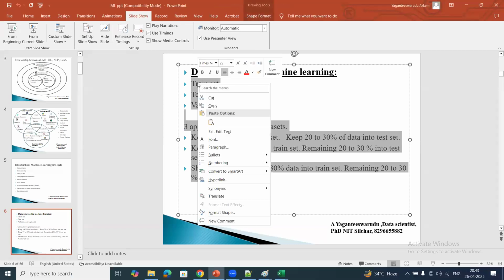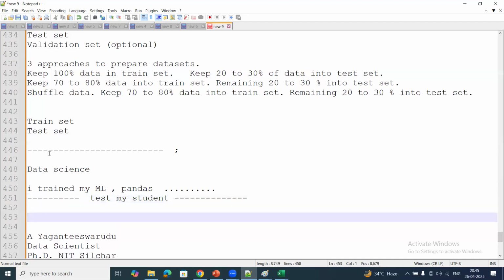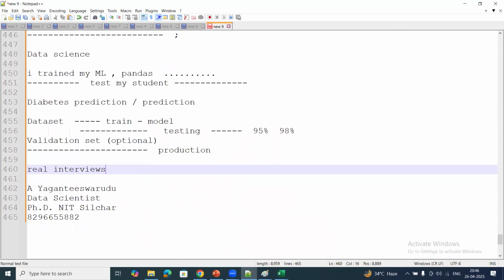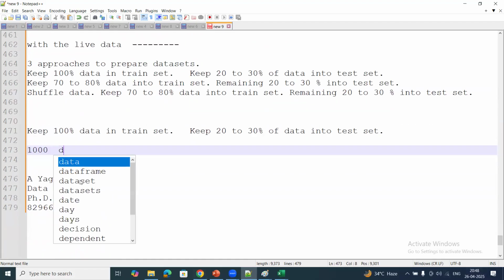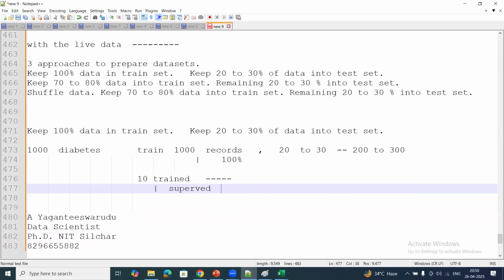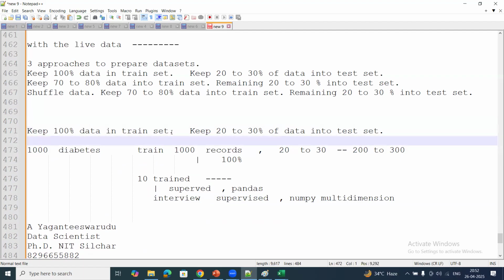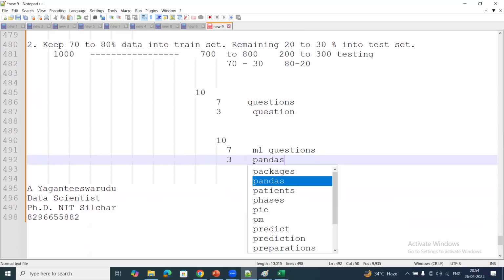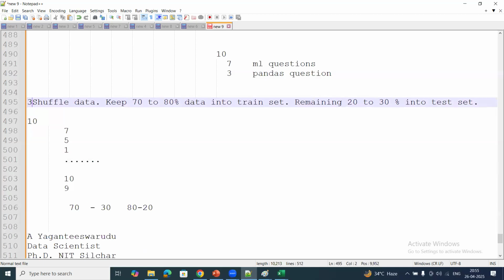Data set preparations for machine learning model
Data set preparations for machine learning model - Train set, test set are explained, and different approaches are explained with examples.